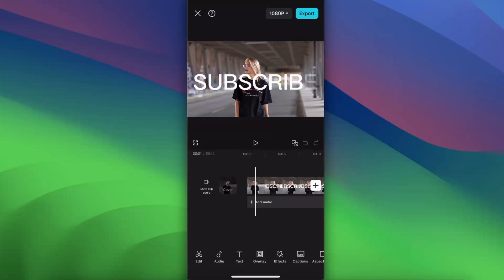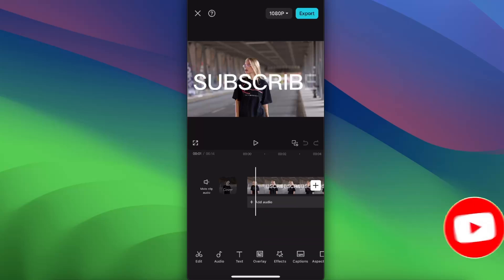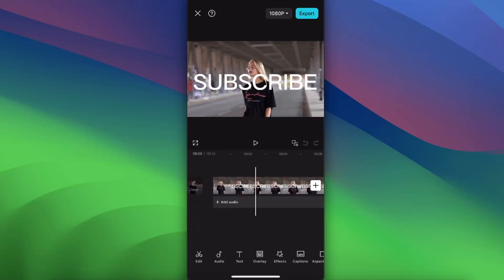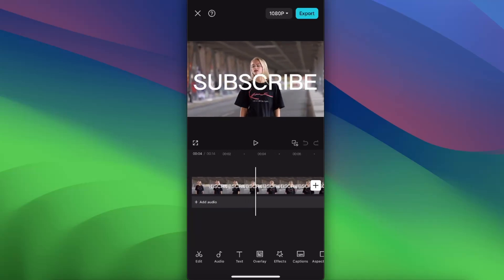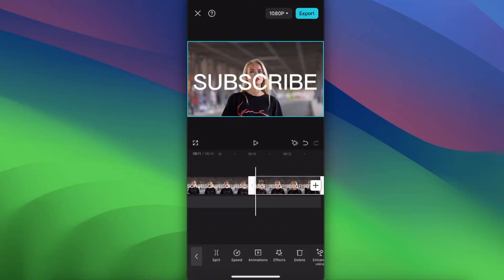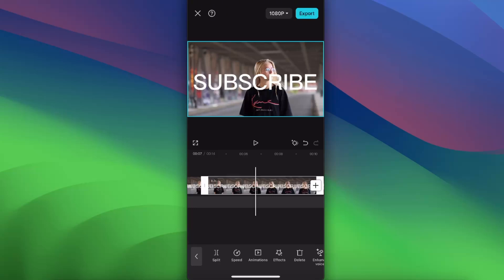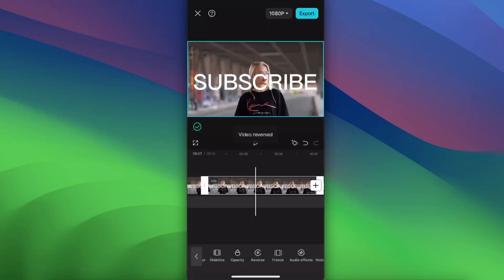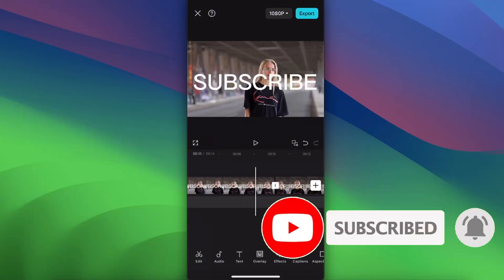How To Reverse A Video On CapCut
In this video I show you How To Reverse A Video On CapCut!